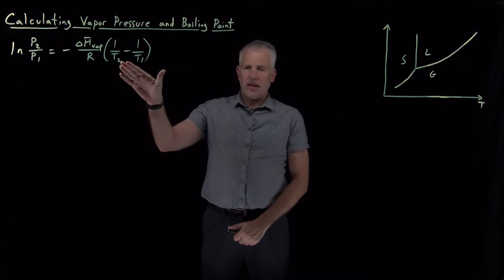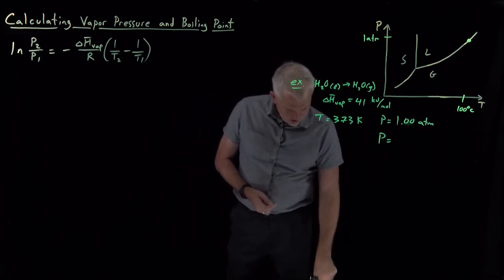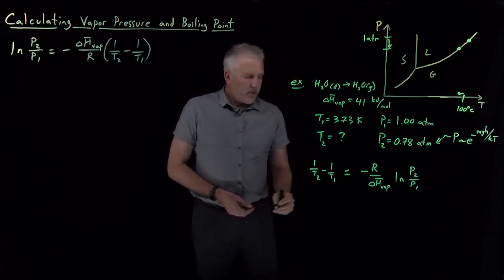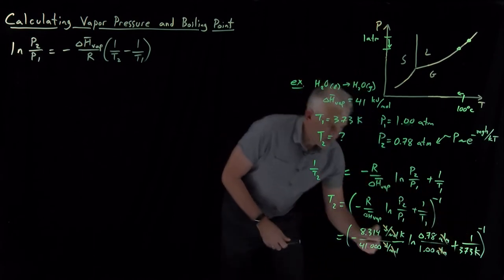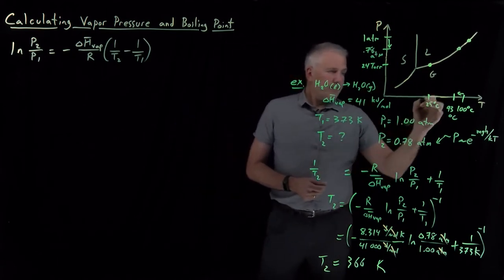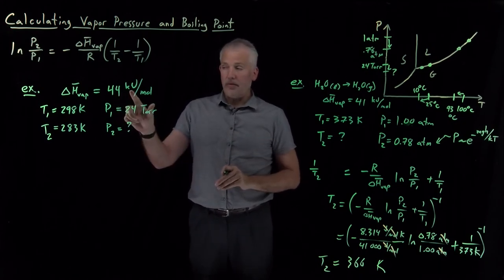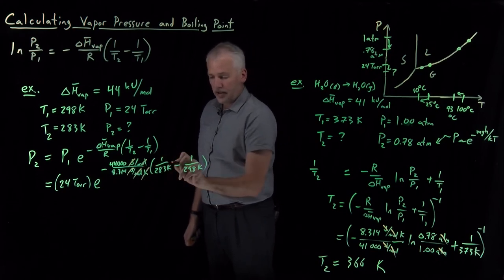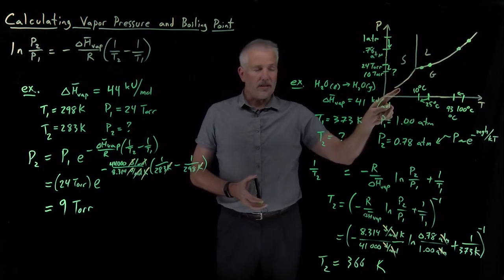Calculating Vapor Pressure and Boiling Point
The Clausius-Clapeyron equation can be used to estimate how the boiling point changes with pressure, or how the vapor pressure changes with temperature.